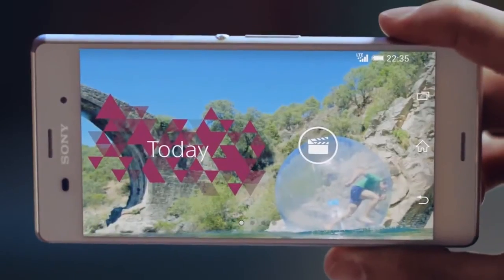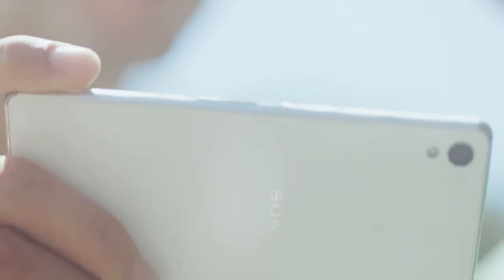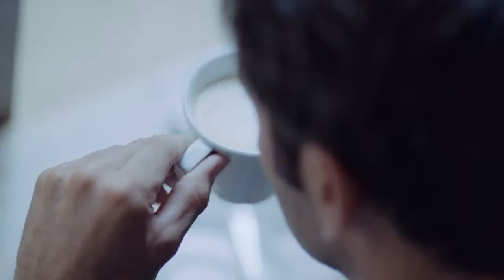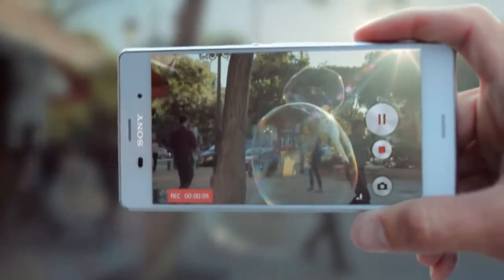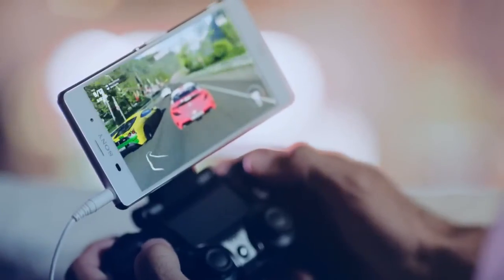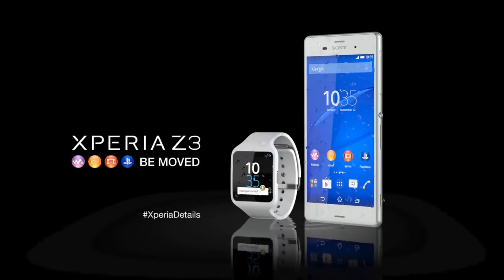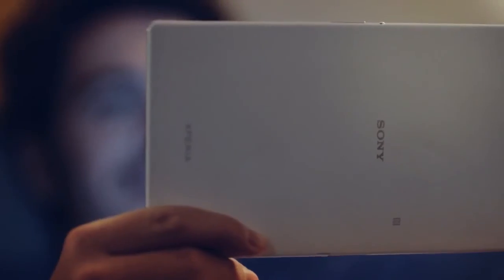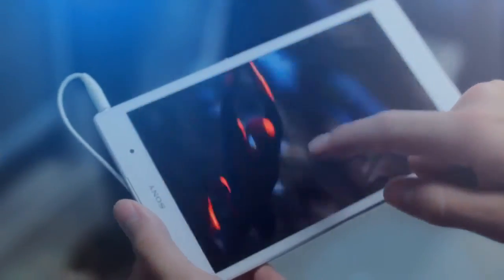Sony Xperia Z3 Official Video Commercial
Sony Xperia Z3 Official Video Commercial The Xperia Z3 smartphone from Sony has a Bendgate issue of its own and it’s exactly like the one found on the iPhone 6 Plus. More on the Z3 and its design flaw right after the jump!

A Google+ user had earlier noticed that the Xperia Z3 was susceptible to bending when stressed in your tight jeans’ pocket. According to the user, the phone had bent in his friend’s pocket and given the mystery behind it, it was concluded that Sony’s smartphone suffers from the same issue which iPhone 6 Plus users have been facing, and can be directly linked to how the phone is designed.

The user says:

    “This is what happens when you put an Xperia Z3 in your pocket. I previously owned a Z1 and that blew up on me. This is my friends Z3, another friend has a Z3 compact and the back cracked from normal usage. Conclusion: Xperia Z Phones are subpar and not worth the money, too many failures to ignore.”

The Z3, akin to its predecessors, uses glass for its exterior construction, with the display and back both being covered. For those with a Z3 right now, this should be an alarming concern given that while metal can handle some stress and bend without totally destroying a phone, the glass on the back of the Z3 could crack given even the slightest bend. That however, is something that is purely circumstantial as well.